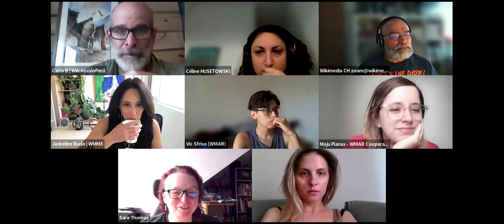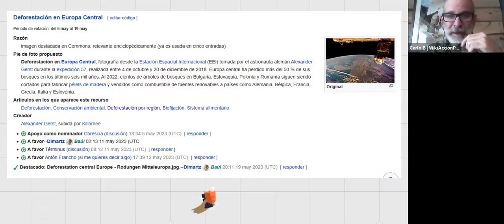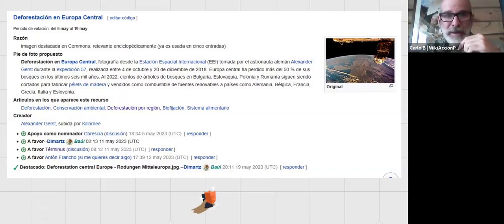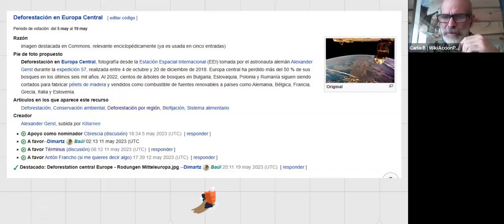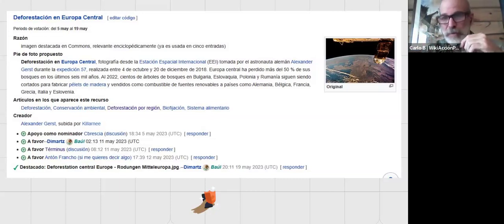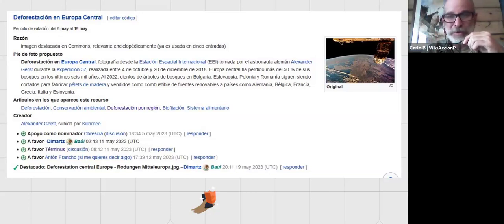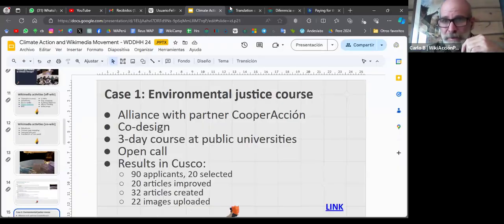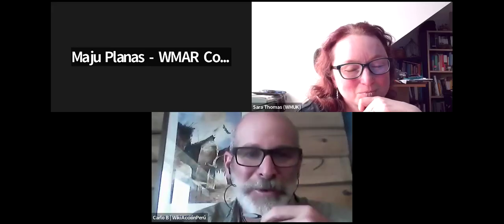VSN Training: Climate Change Actions and Wikimedia Movement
9 April 2024, 14–15 Hours UTC